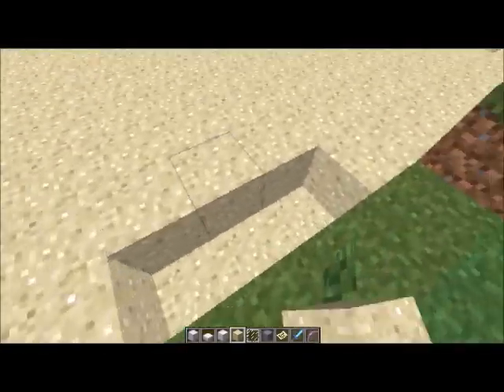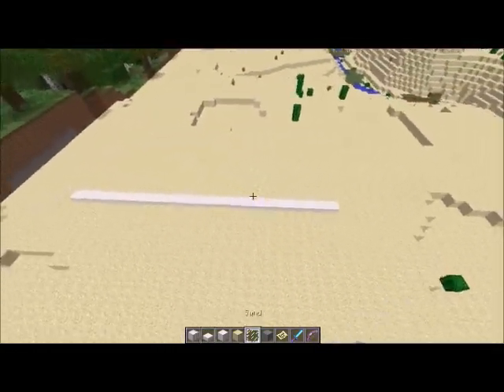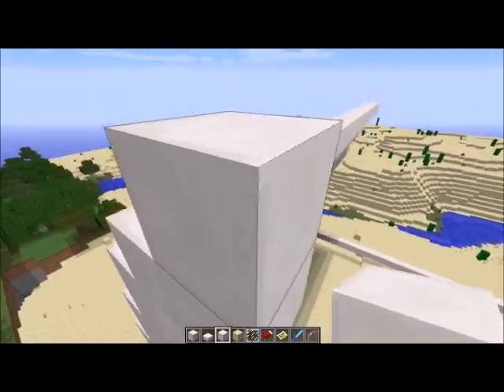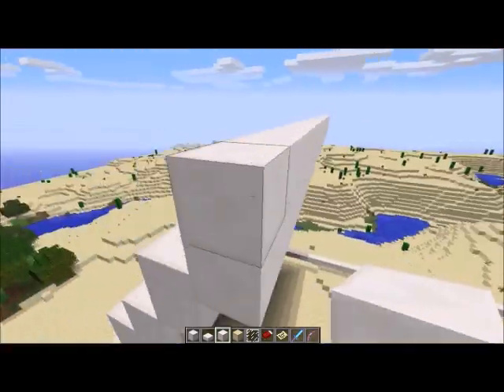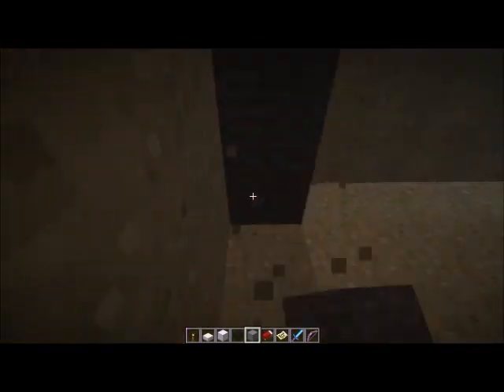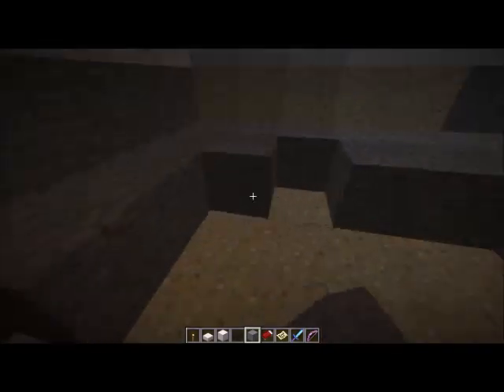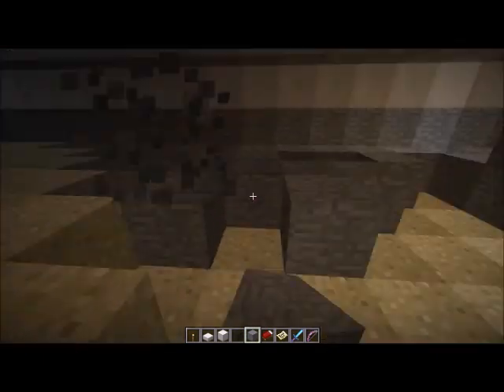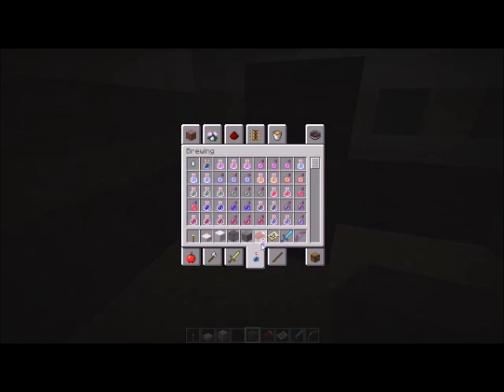let's build Latvian national library part 1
building Latvian national library